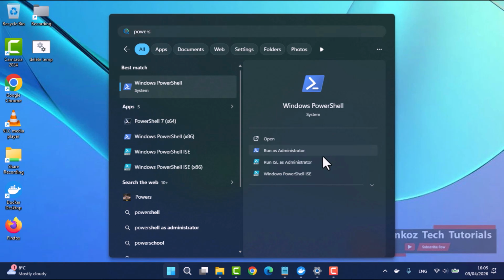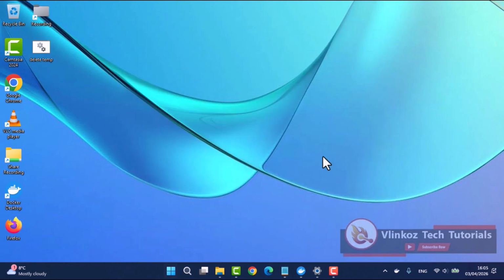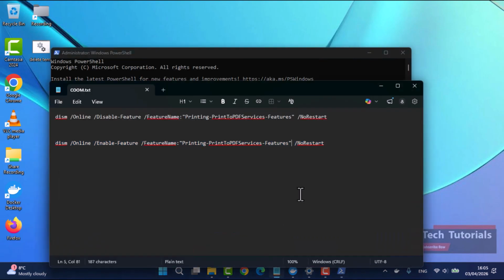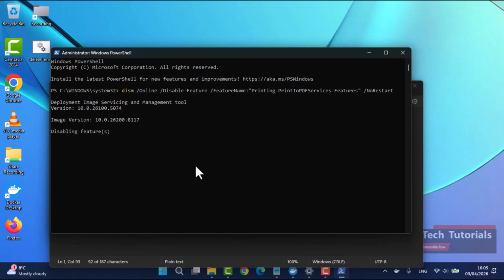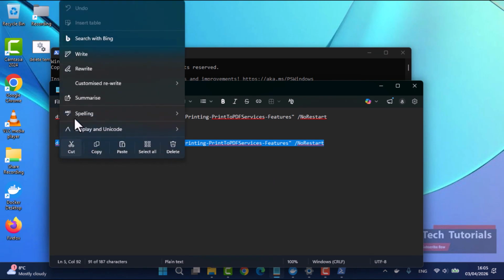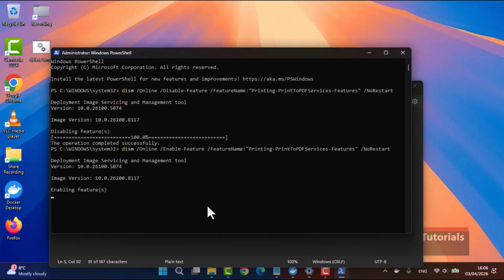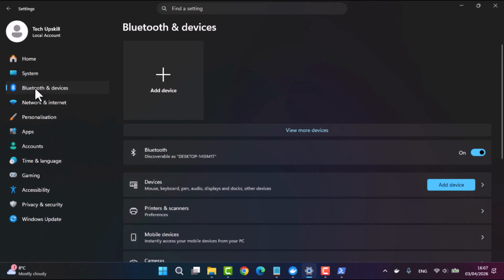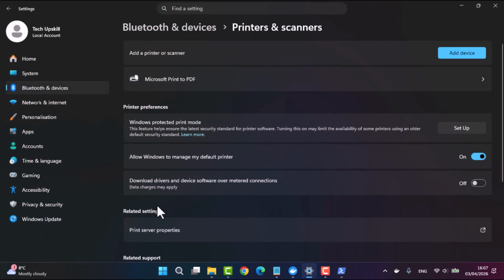Microsoft Print to PDF Missing Windows 11 Reinstall the Microsoft Print to PDF Driver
Restore your missing Microsoft Print to PDF printer in Windows 11 with this easy tutorial. If you accidentally deleted the virtual driver or it disappeared after an update, the old settings menu methods might not work anymore.

⌘ dism /Online /Disable-Feature /FeatureName:"Printing-PrintToPDFServices-Features" /NoRestart
⌘ dism /Online /Enable-Feature /FeatureName:"Printing-PrintToPDFServices-Features" /NoRestart

⏱️ Timestamps ⏱️
00:00 Intro
00:17 Steps
01:27 Outro